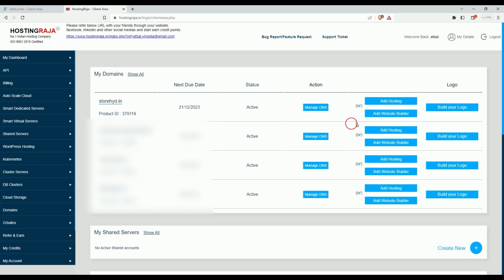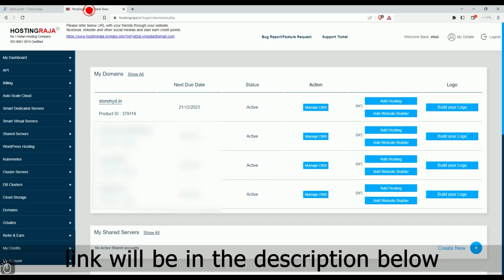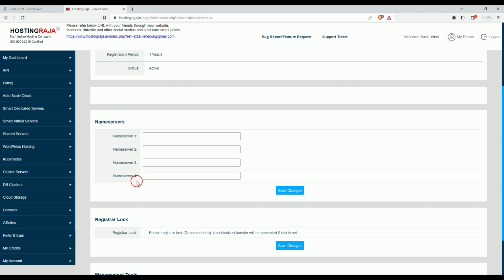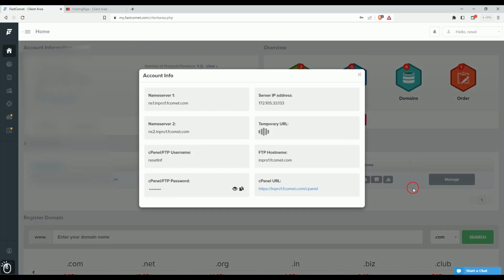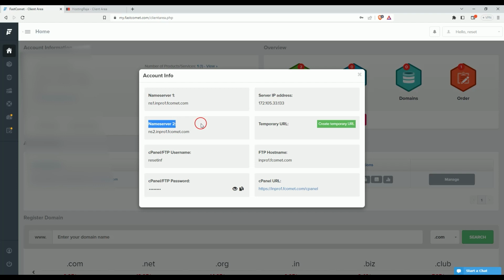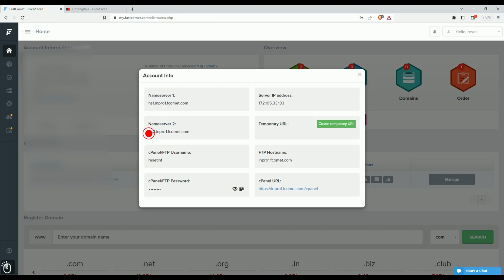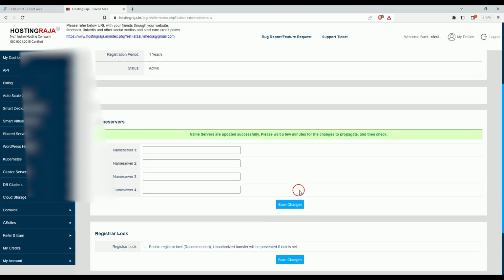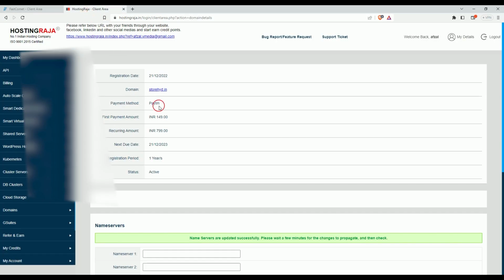How to Connect Hostingraja Domain Name with Fastcomet Web Hosting - DNS Update Method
Connect Hostingraja
Domain Name with Fastcomet

Have you bought the domain name from Hostingraja and web hosting from Fastcomet? If yes, then I am sure you must be facing the challenge of connecting the domain name with your Fastcomet web hosting. Right? Here, in this video, I'm gonna show you how to connect your Hostingraja domain with the Fastcomet web hosting or with any other web hosting by just adding the domain name servers. The steps are very simple - 1. Log in to your Hostingraja account. 2. Add the nameservers under the "Manage DNS" section. 3. Add the domain to the web hosting panel. That's it.